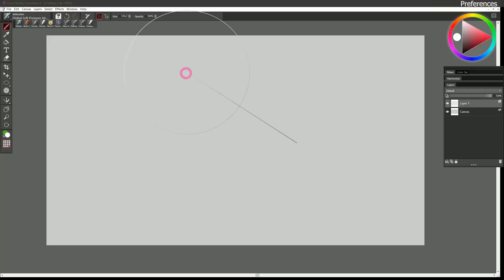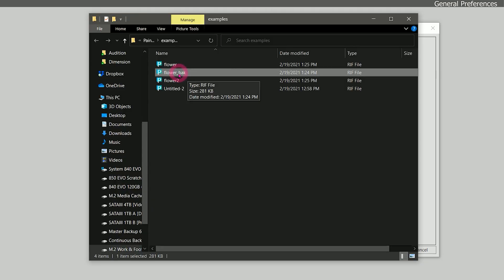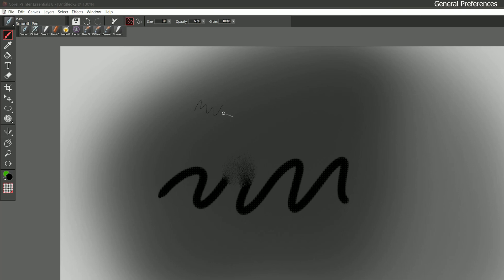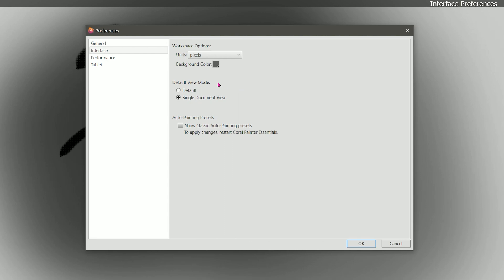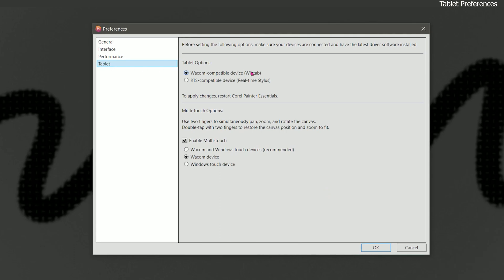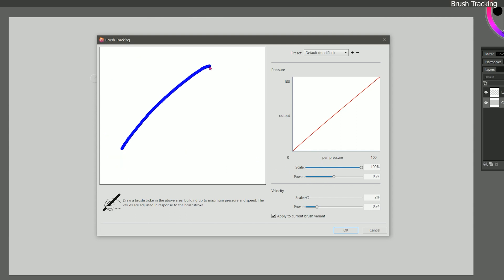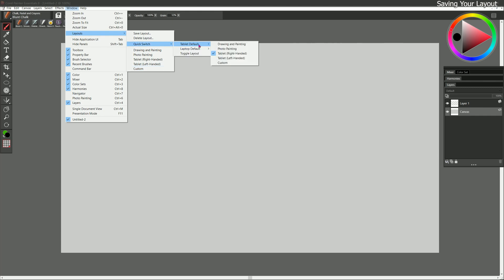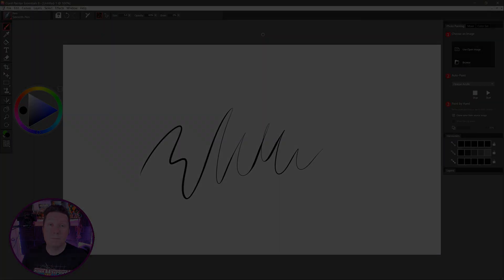Preferences & Customization - Corel Painter Essentials 8 Course (Part 5)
Learn how to use Corel Painter Essentials 8 with an in-depth training course by Painter Master, Aaron Rutten. Part 5 explains how to set the preferences and customize Painter Essentials 8.

00:00 - Preferences & Customizing Painter
00:13 - General Preferences
03:25 - Interface Preferences
05:14 - Tablet Preferences
05:57 - Brush Tracking
07:57 - Saving Your Layout
08:23 - Resetting Painter To Factory Defaults